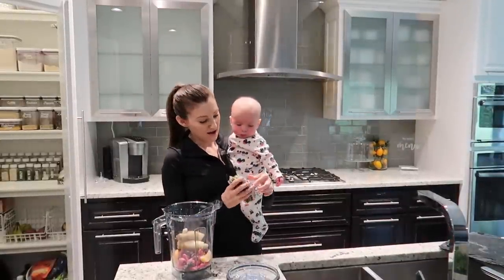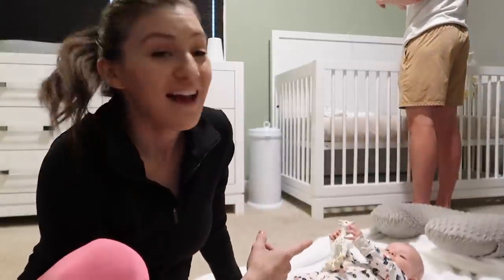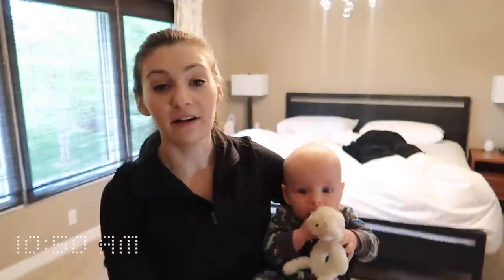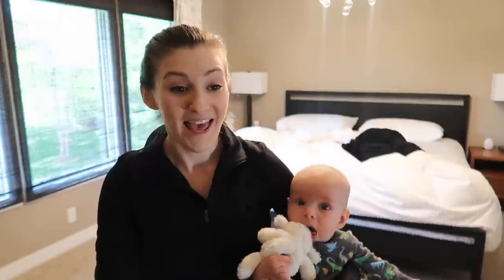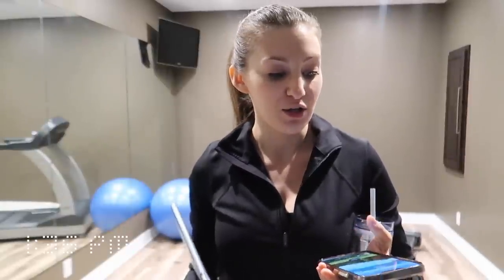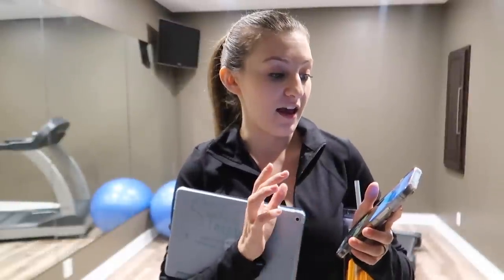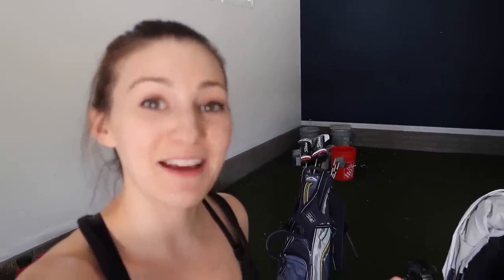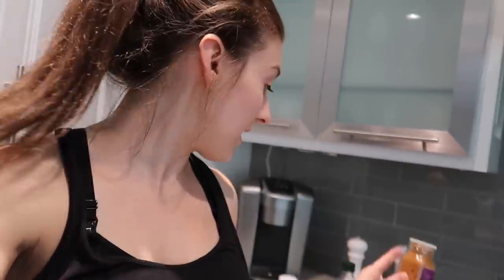SUNDAY ROUTINE WITH A 6 MONTH OLD // Day By Day In the Life Sunday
*Welcome to my Sunday Routine with a 6 month old as a part of my day by day in the life series. I am taking you through a typical Sunday as make breakfast for the family, clean the house, exercise, and get some other random things done!

xoxo Sophie

*MOROCCAN COUSCOUS SALAD*
from @HealthyGirlKitchen
3 Cups couscous
1.5 chopped apple
½ cup golden raisins
½ cup green olives
½ cup feta
1 cup parsley
½ cup mint
Dressing:
¼ Cup olive oil
3 tbsp lemon juice
2 tsp moroccan spice blend